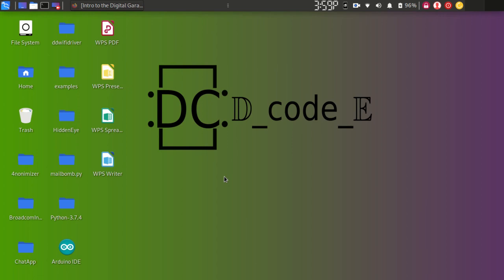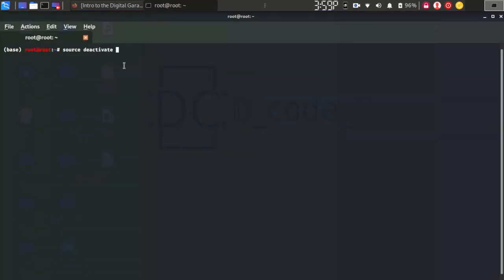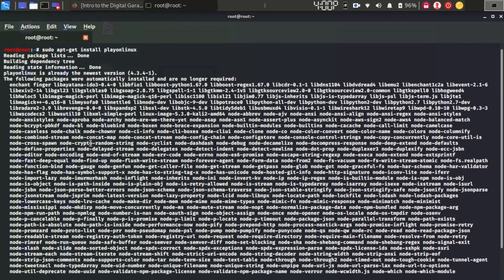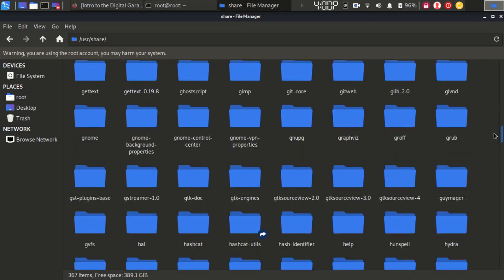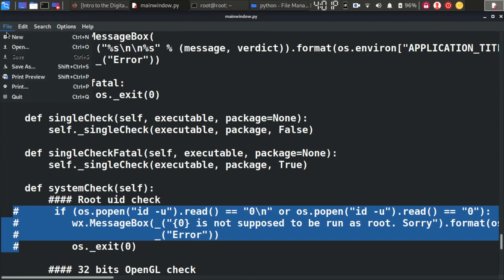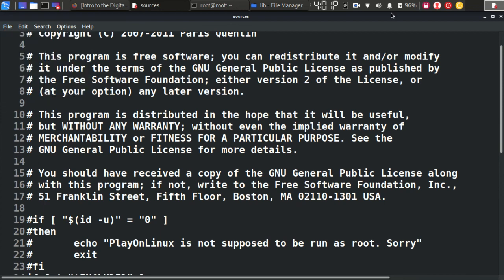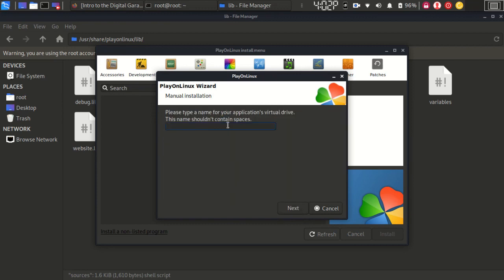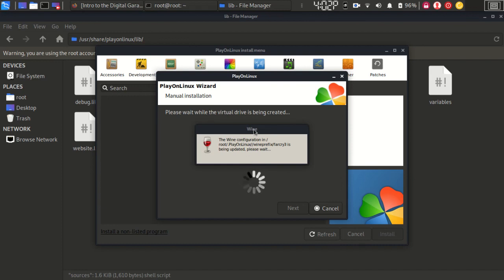How to install games on kali linux using playonlinux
welcome! by installing playonlinux normal windows games can we play on linux also .😎😎😎